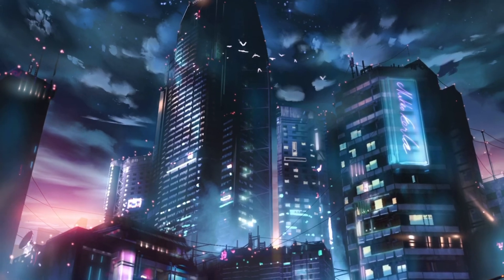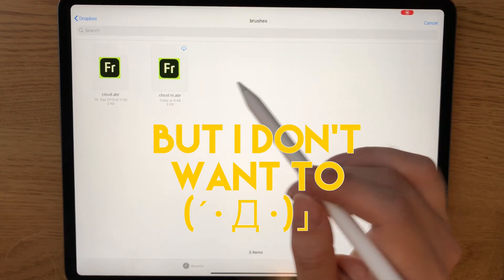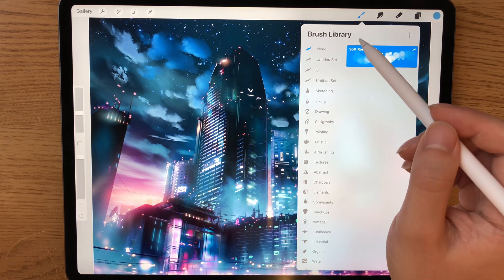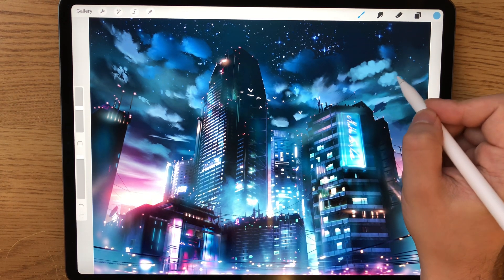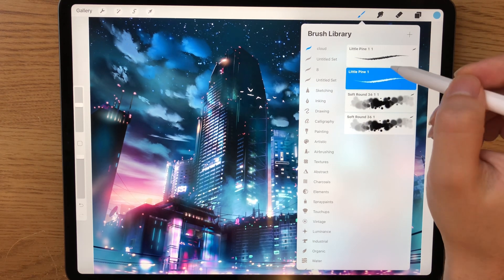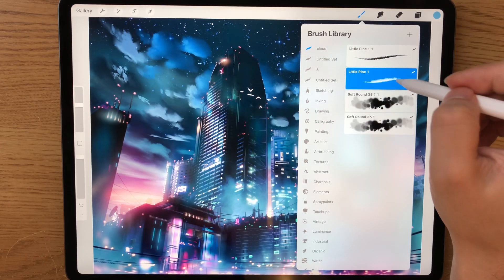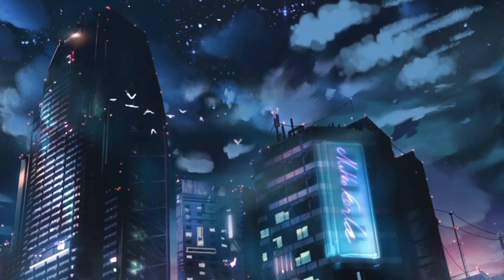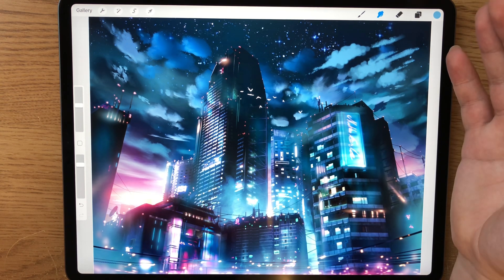How to Import Photoshop Brushes to Procreate 5